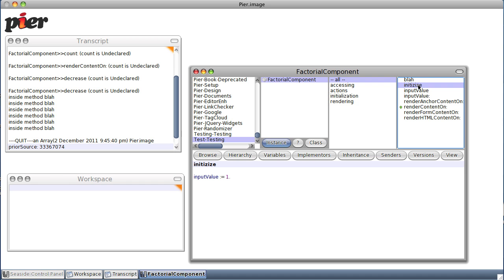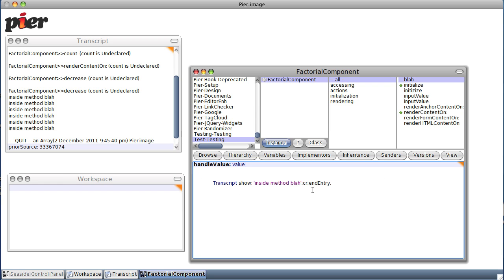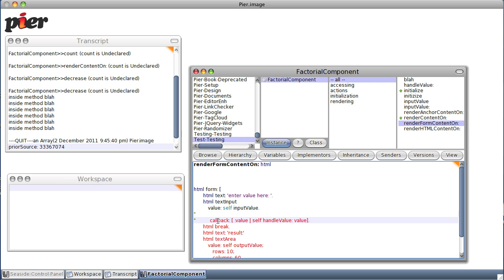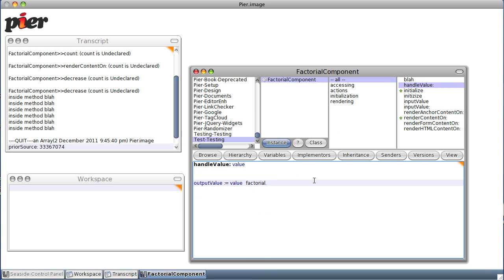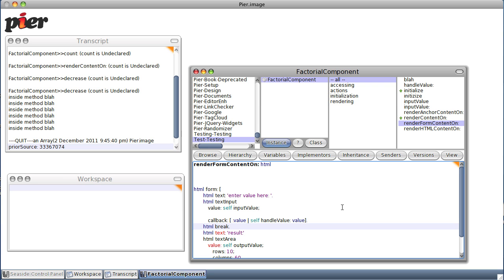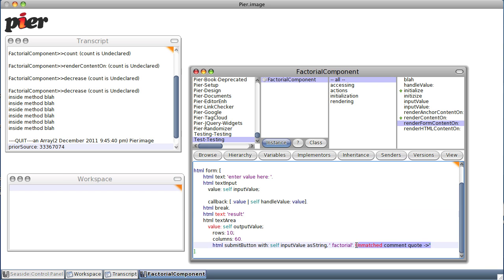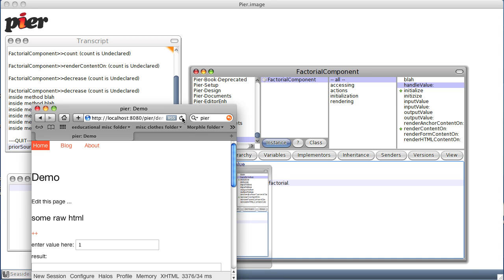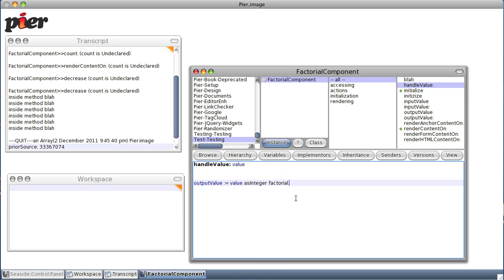squeak smalltalk tutorial: seaside components 0.0.0.26.mov.mov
really beginning squeak smalltalk tutorials  less buggy tutorail to create forms in seaside